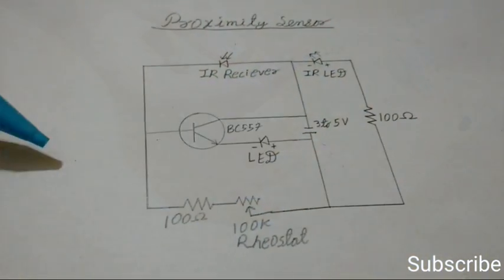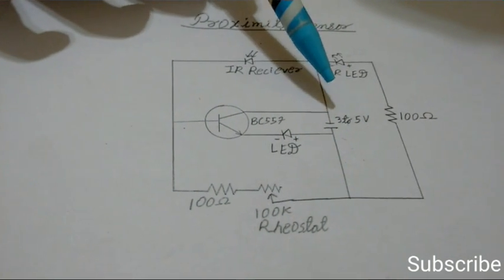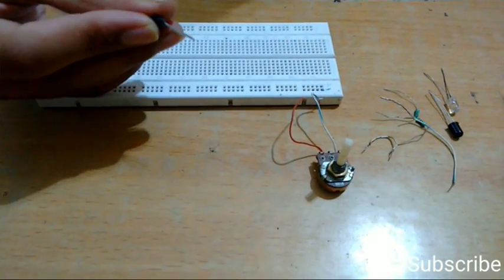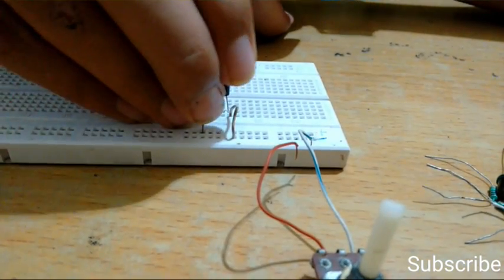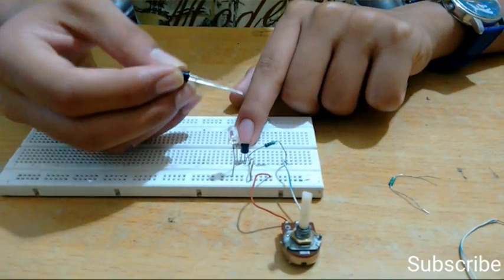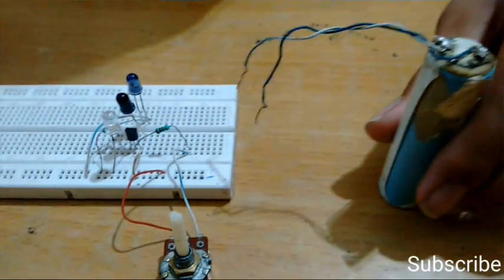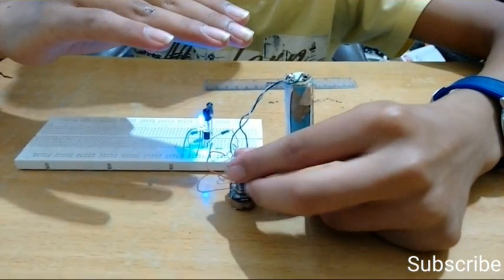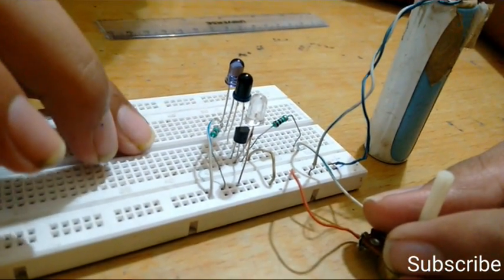How to make a long range proximity sensor. Descriptive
It's a descriptive video over how to make a long range proximity sensor. It can make you learn, how to make a very simple but very amazing circuit in just few minutes.
It provides you the easiest circuit for proximity sensor that really works with a very high range. This video gives you a explanatory process of making proximity sensor, after watching this video anyone can make his/her own proximity sensor very easily.